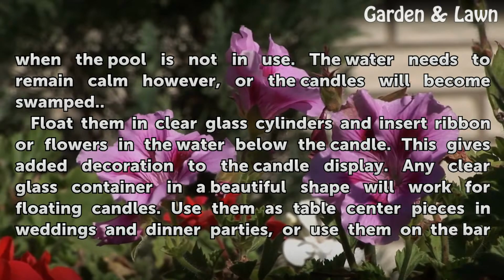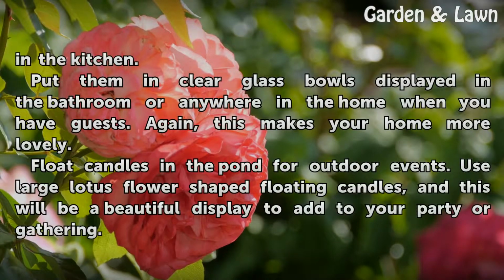How to Use Floating Candles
How to Use Floating Candles. Floating candles are a beautiful addition to any party or gathering that you may have.  There are many, many different ways to display them and put them in your decor. They give a festive atmosphere to any special event like weddings, parties, outdoor dinners, and family gatherings, they can be used for a more romantic...

Table of contents How to Use Floating Candles
Things You'll Need 00:42
Tips & Warnings 01:54